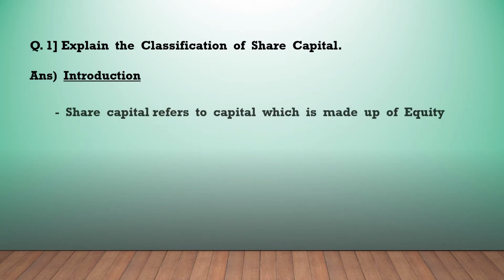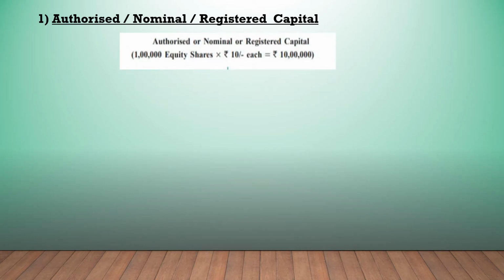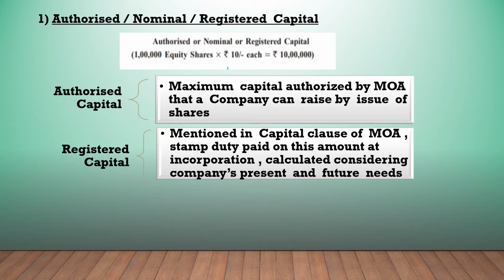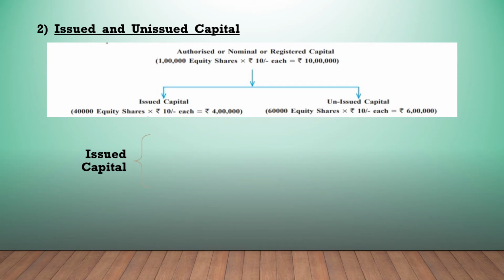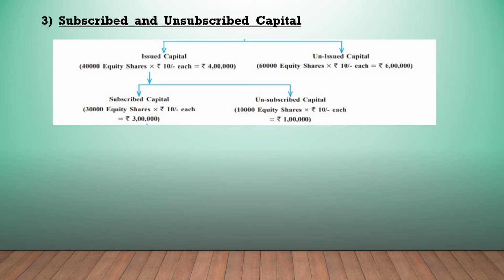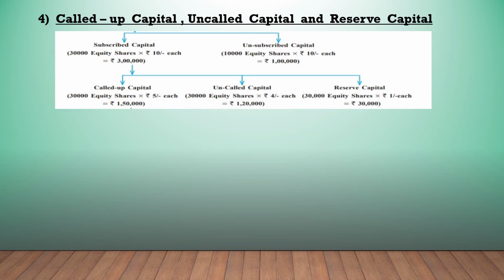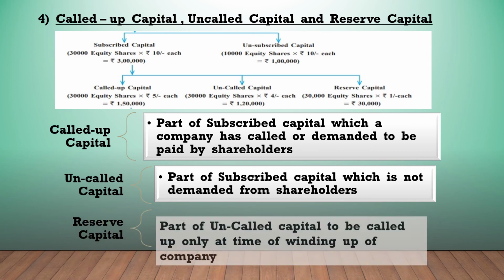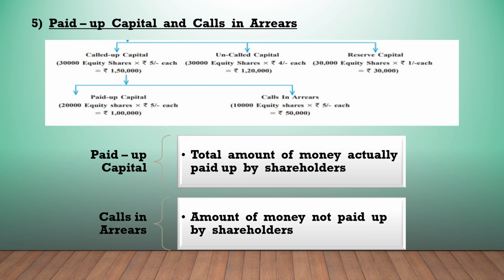XII Secretarial Practice Chap No 3, Issue of Share - (Part-I)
Std: XII
Subject: Secretarial Practice
Chapter No: 3
Topic:  Issue of Share
Part: I